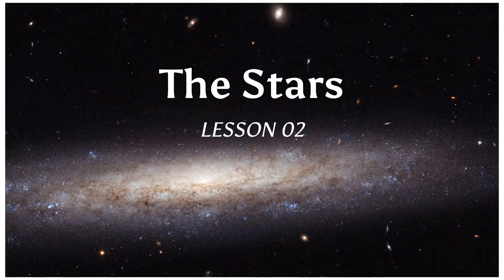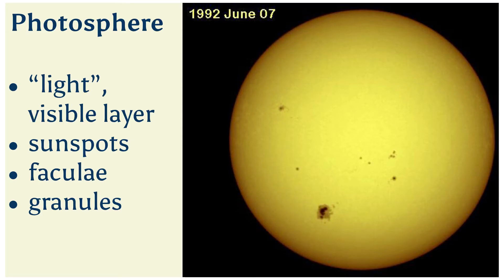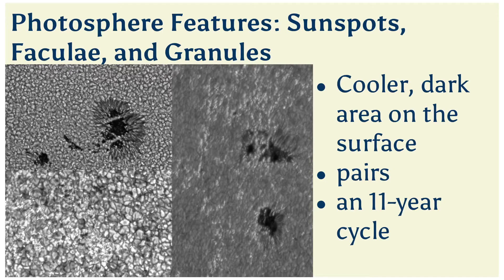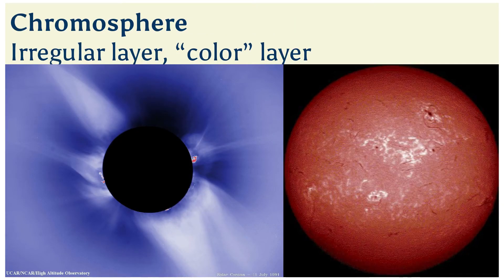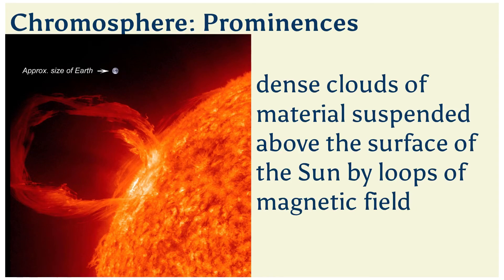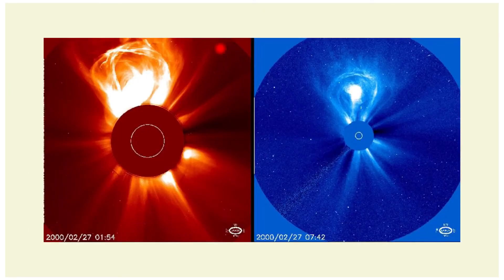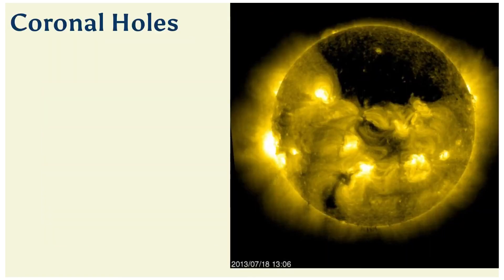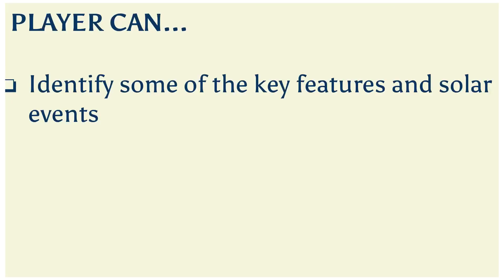EO.07 LESSON 2 Solar Features and Events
The Stars "Solar Features and Solar Events"
Google Slides with Speaker Notes and Citations
205ESC